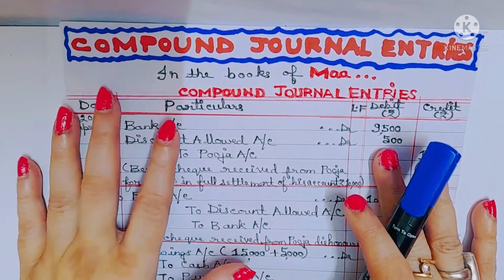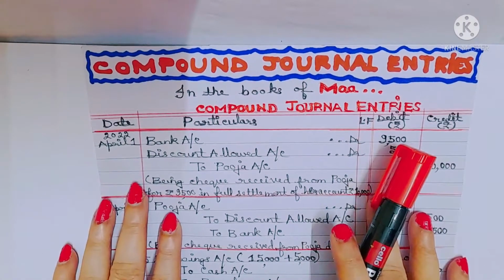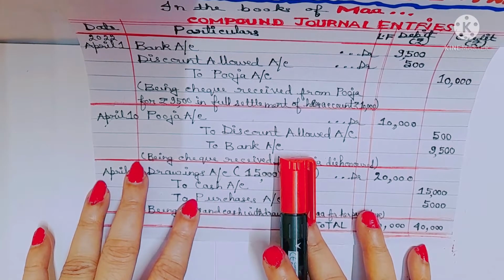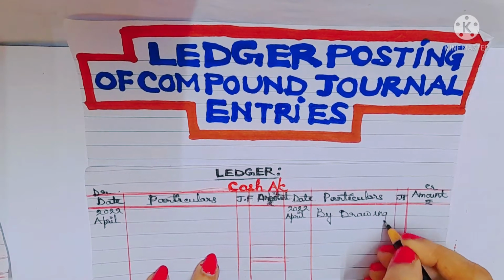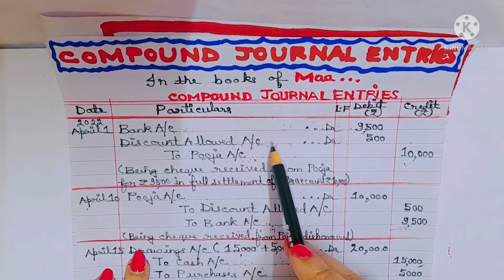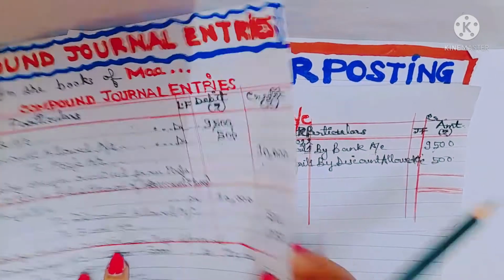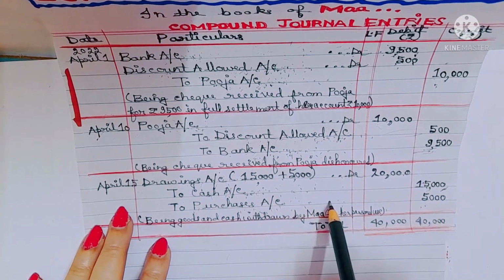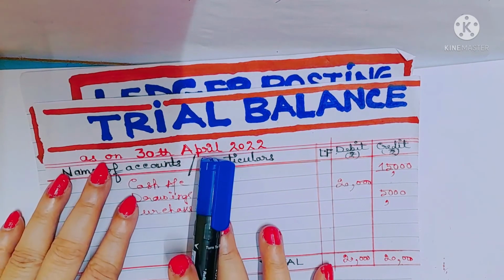LEDGER POSTING OF COMPOUND JOURNAL ENTRIES | TRIAL BALANCE | PART-7 | CLASS-11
In this video i have discussed how to make ledger posting of compound journal entries.And I have also discussed how to prepare a trial balance with the help of ledger account balances step by step for the beginners in the easiest way.